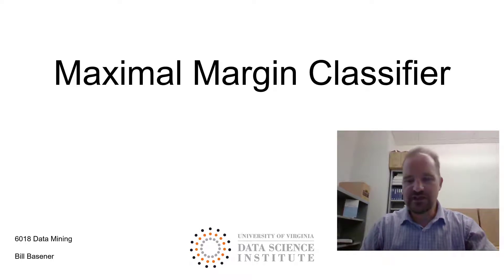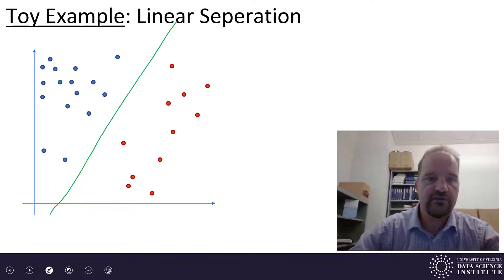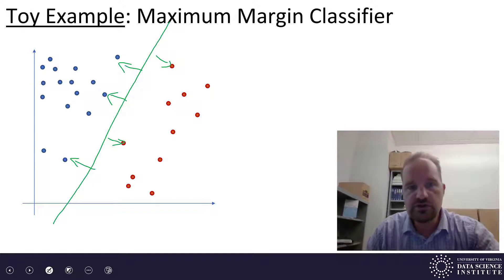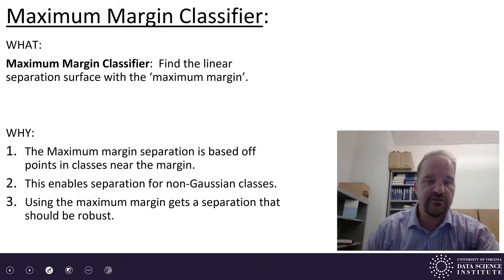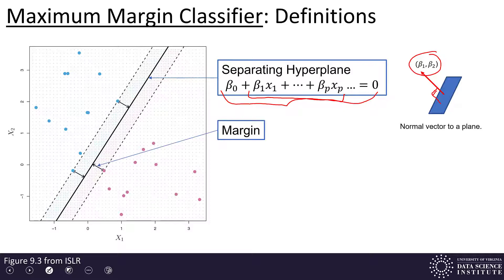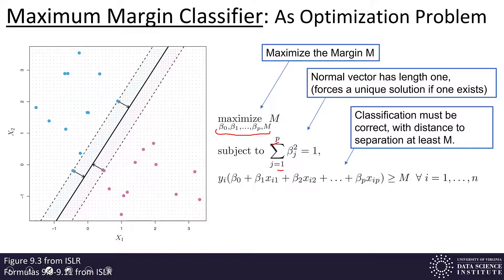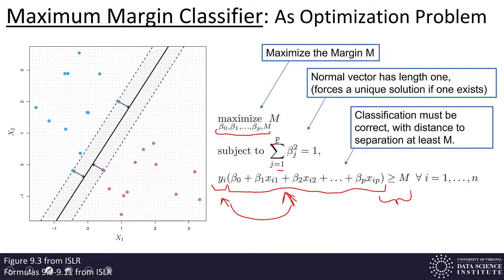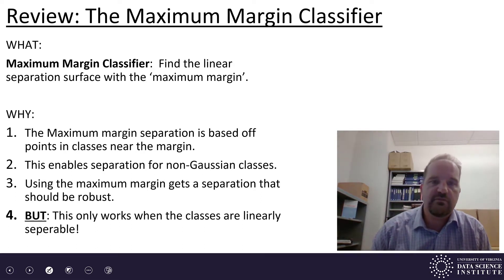Machine Learning 9.1 - Maximum Margin Classifier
In this topic, we will learn about the maximal margin classifier. For two classes that can be separated by a linear decision surface, the ‘margin’ around the decision surface is the distance to the closest data point(s). The maximal margin classifier is then just the classifier using a linear decision surface that has the maximum margin. You will see this concept explained using intuitive illustrations and learn why this should lead to a classifier that is robust against overtraining in cases where two classes are linearly separable.